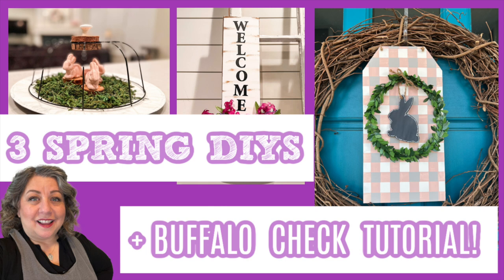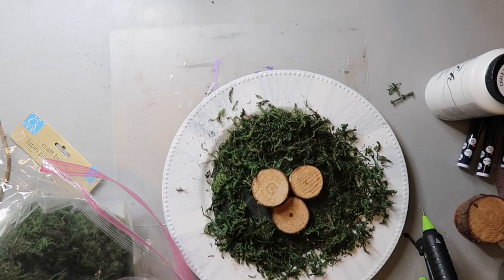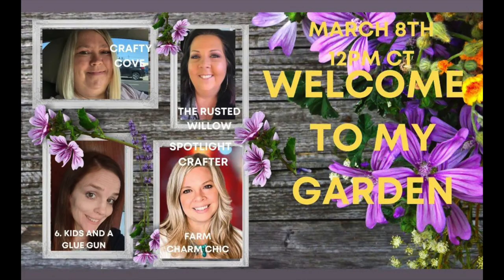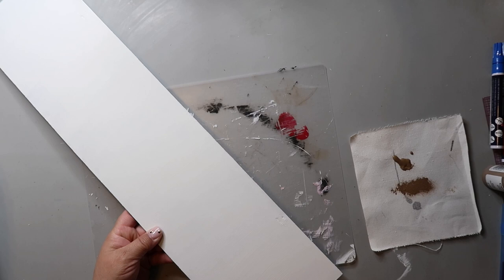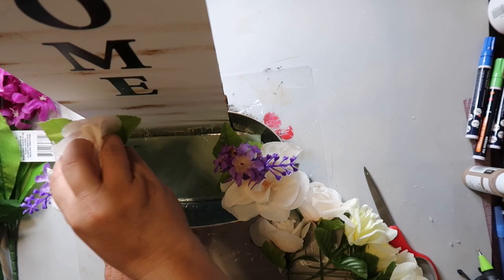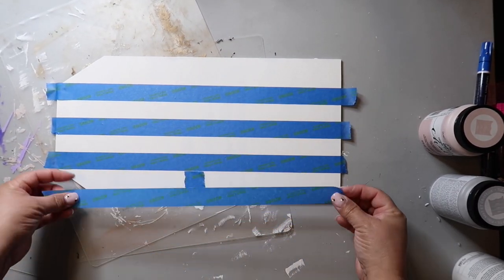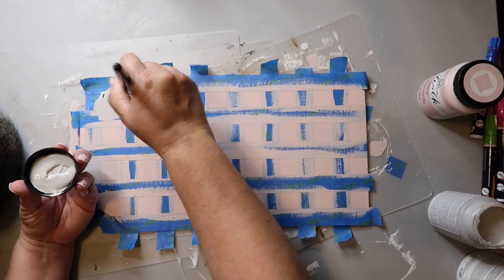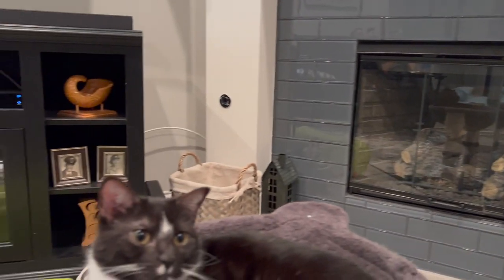How To Paint Buffalo Plaid | Buffalo Check 2022 Tutorial | Spring DIYS | Our Gray House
Today I am so excited to show you 3 budget DIYS and to share my buffalo plaid / buffalo check tutorial.  It’s so easy!

Visit the hosts and tell them hello! 👋🏽